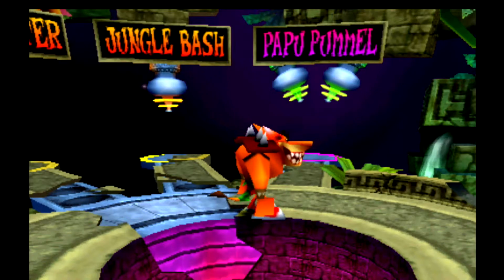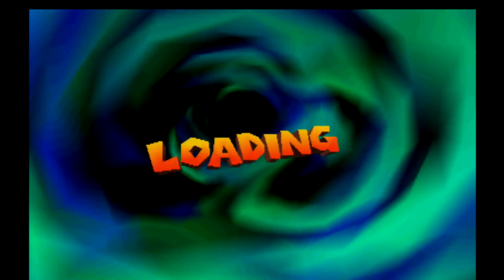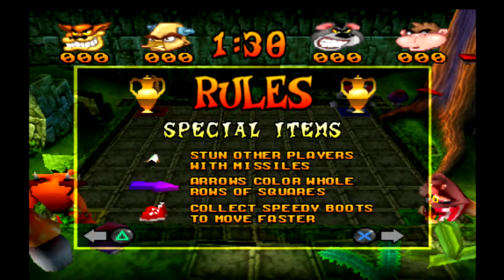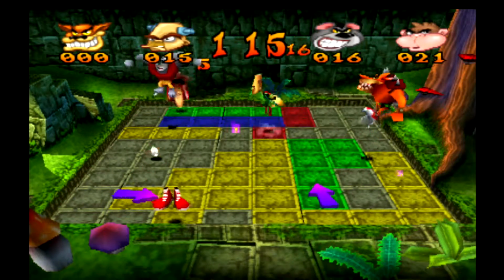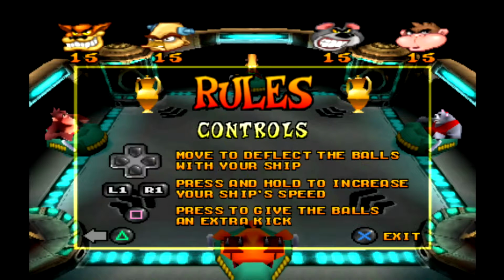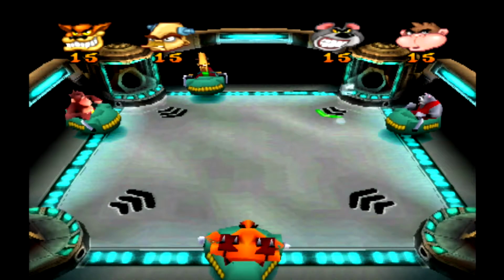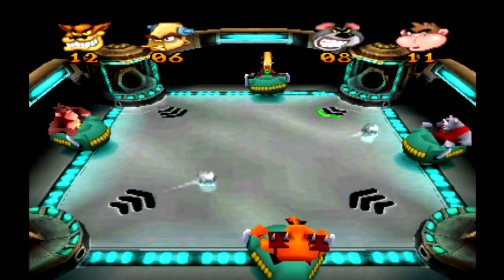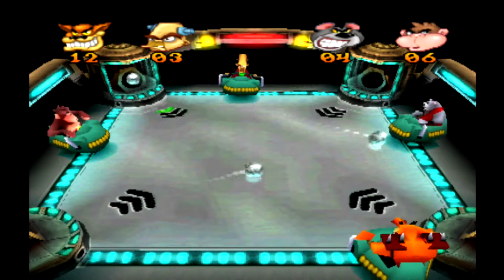Crash Bash Adventure Mode w/Tiny Part 2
Hey guys here's another Crash Bash Adventure mode with my favorite character Tiny...hope you like it and yes I've set some restrictions on how I have to complete it. There will more than likely be rage :(